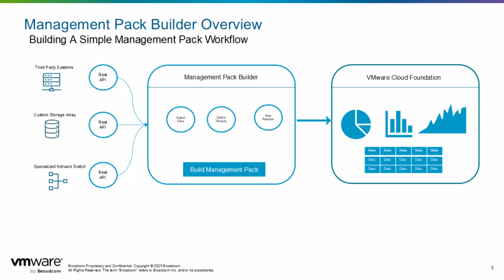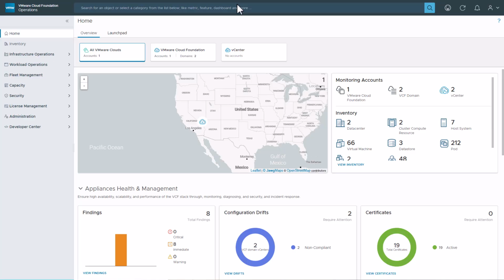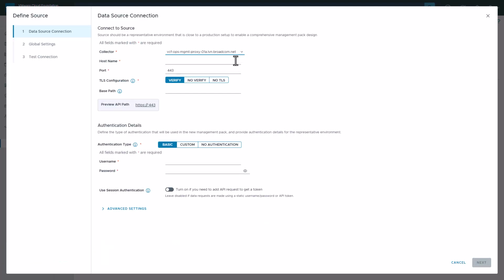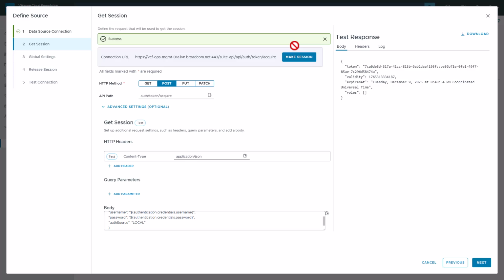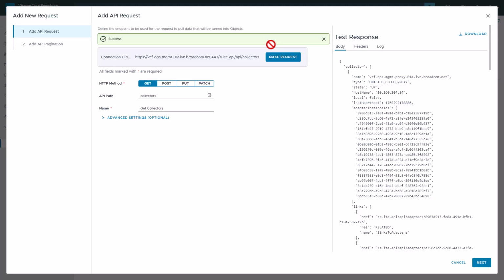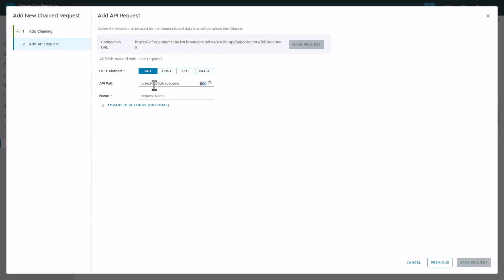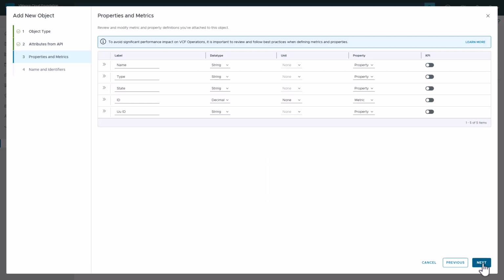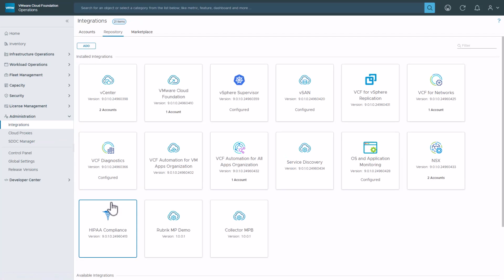VCF Operations Management Pack Builder Series: Part 2 - Building A Simple Management Pack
Build a simple Management Pack within your own VCF Operations environment.